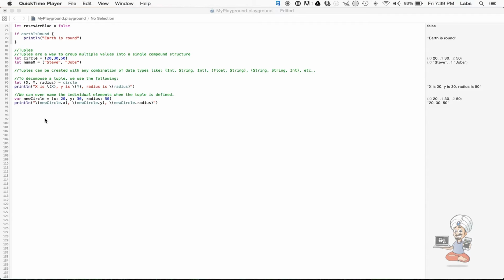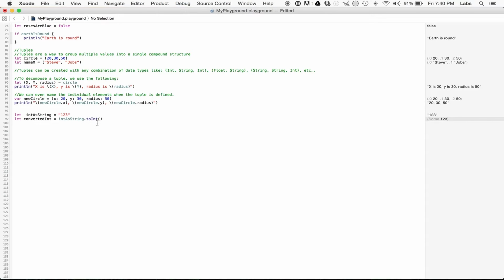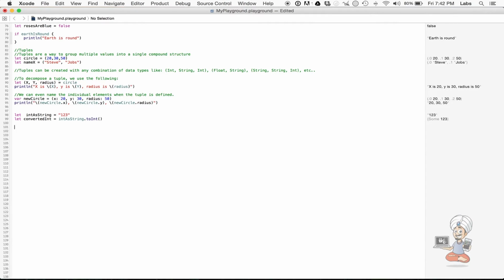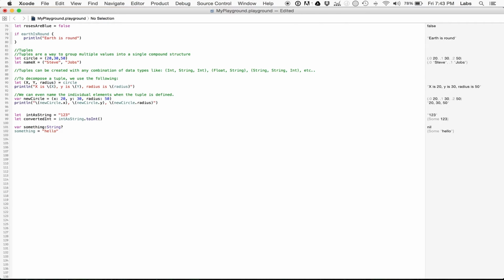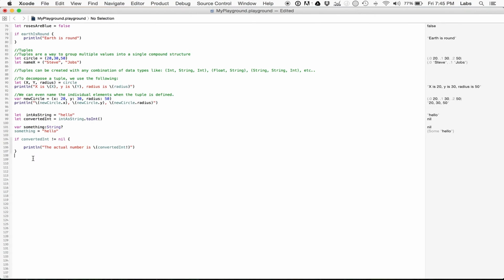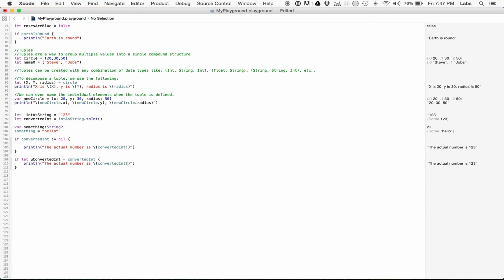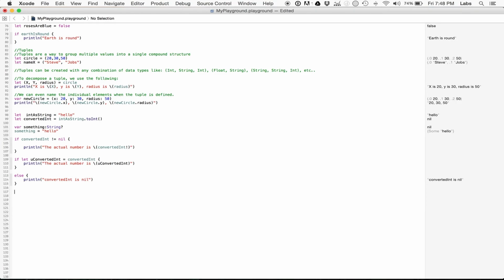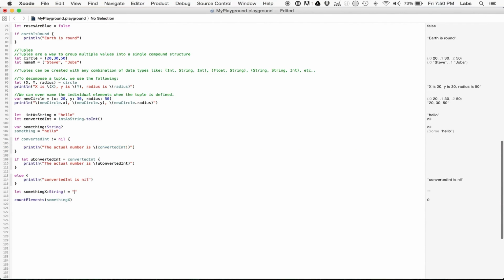Apple Swift - Unwrapping Optionals | Swift Video Tutorials for Beginners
Apple Swift Video Tutorials for Beginners : " Optionals Binding in swift" , “if let syntax”, “unwrapping optionals”, “forced unwrapping optionals shall be covered in this swift video programming tutorials

This is the second video of our “Learning to build iOS apps with Swift” series and in this video, we will be talking about optionals, a very important and fundamental topic in the Swift programming language.